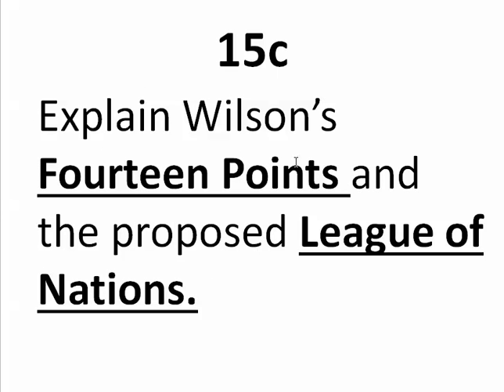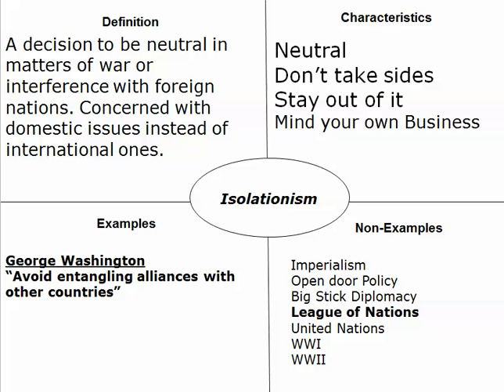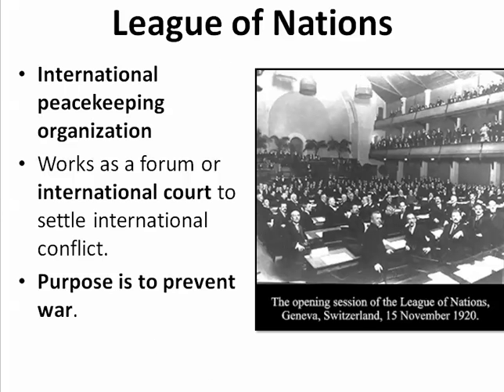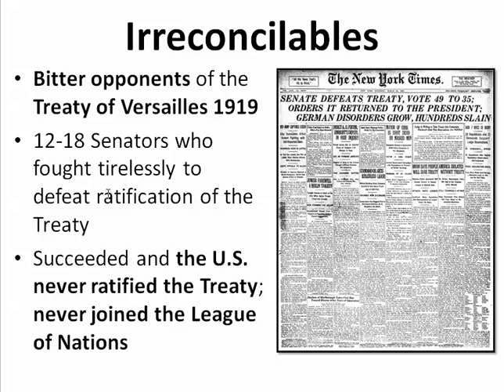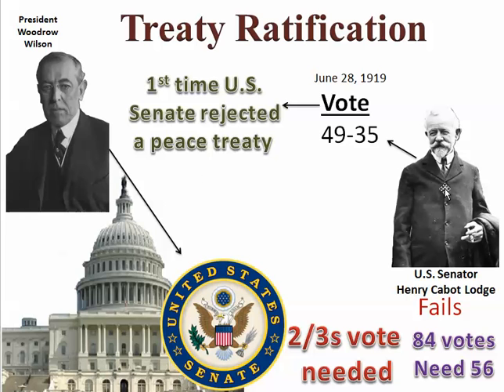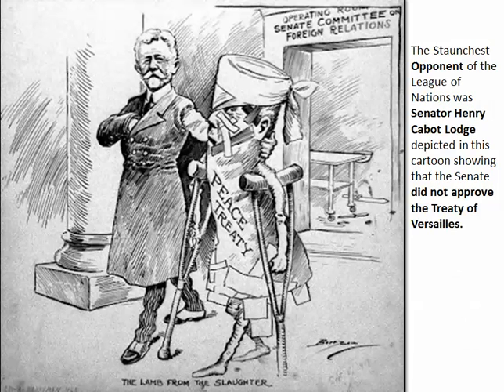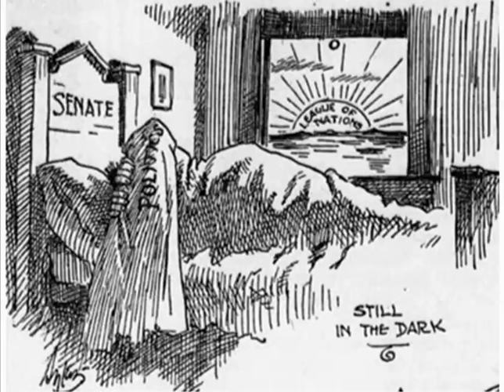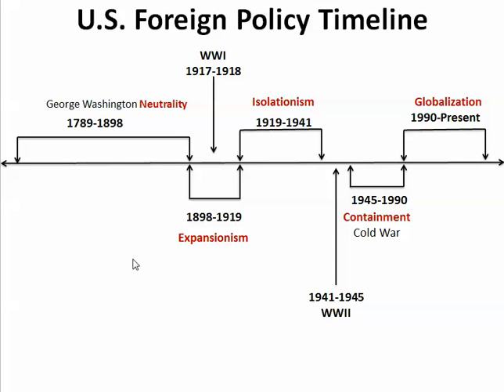GPS SSUSH 15c Fourteen Points & League of Nations [Video 80]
Tutorial on Unit 6 Standard 15 Substandard c Fourteen Points & the League of Nations in preparation for the Georgia End of Course Test (EOCT) in U.S. History.